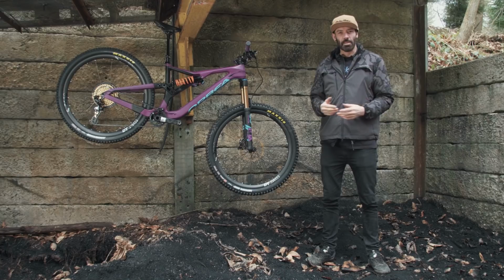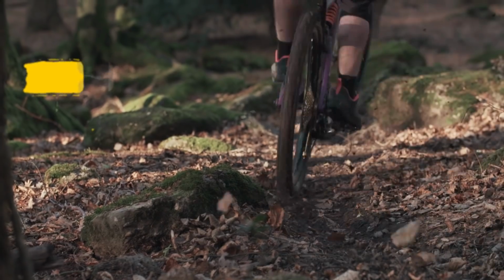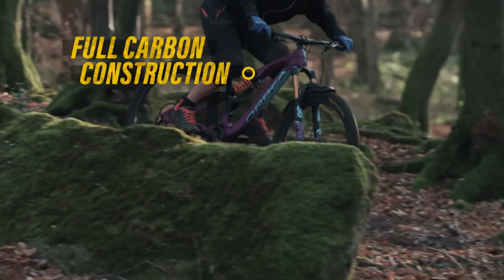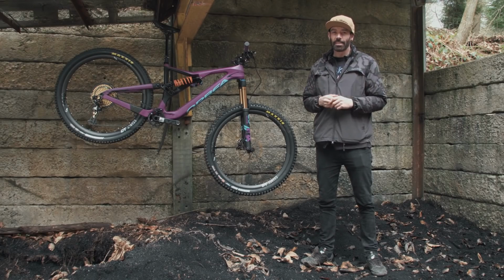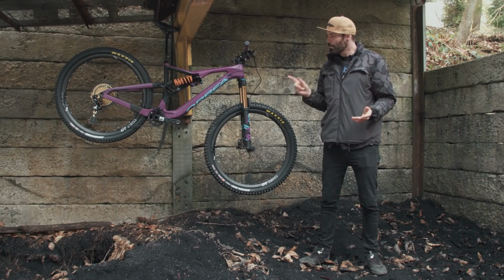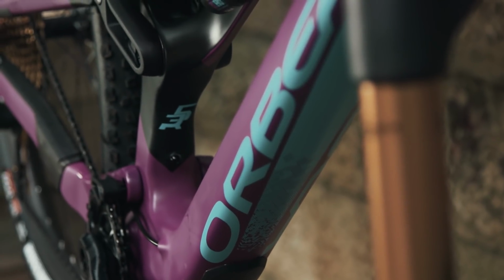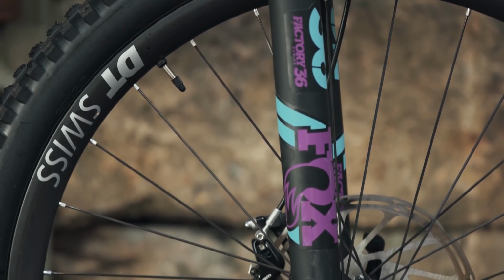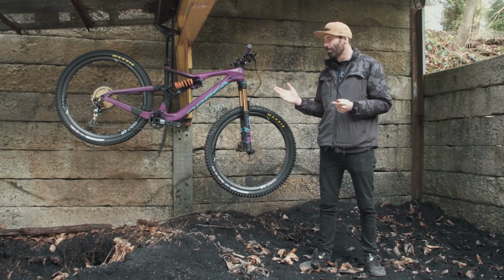Dirt 100 2018 - Orbea Rallon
The Orbea Rallon enduro bike gets the once over from Rob Warner and the Dirt team as part of the Dirt 100.

Now nearly 15 years old Dirt continues to feature work from the world's top mountain bike photographers and journalists. Dirt is a magazine for riders who know whats what. Mixing the very best downhill, 4x, freeirde, dirt jumping, skidding and stunting action in the world. Dai Robot also works here.

Dirt brings you all things mountainbike, from World Cup racing to backyard tracks, downhill bikes, enduro bikes, hardtails and anything fun!